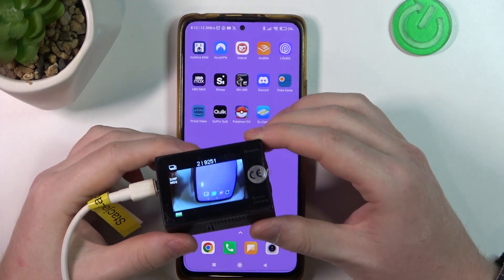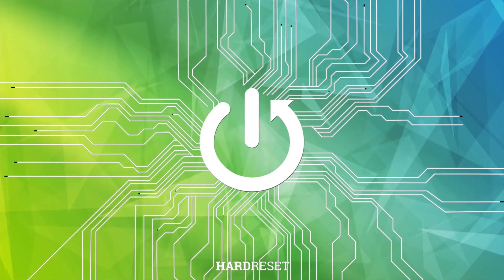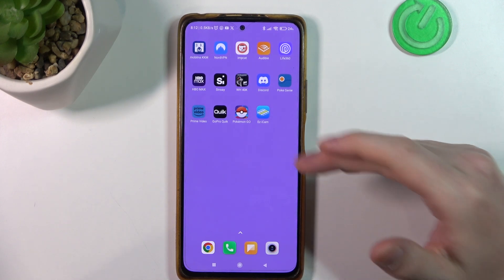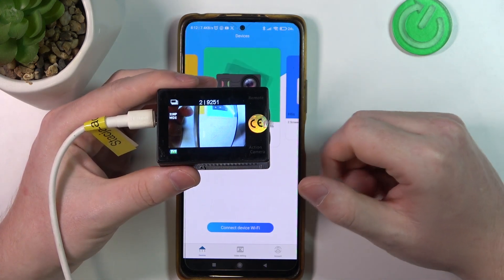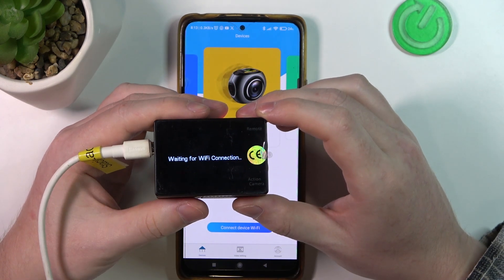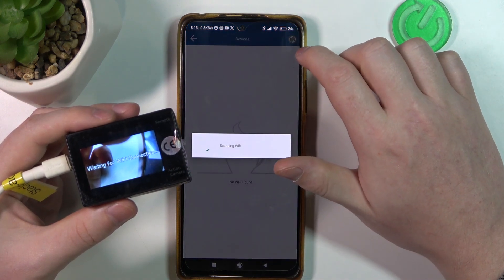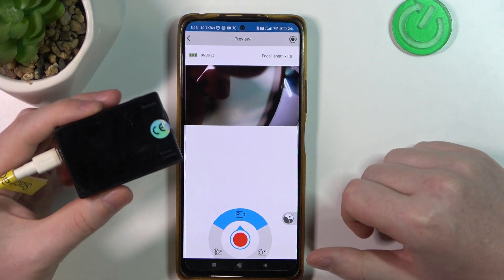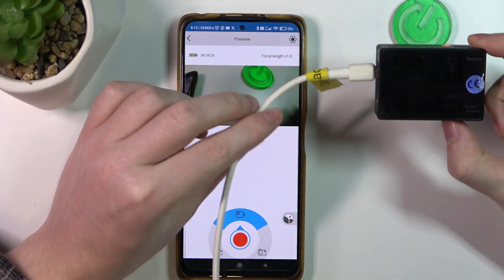How to Connect Your EKEN H9R Camera with an Android Smartphone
Dive into the digital world with our comprehensive guide on connecting your EKEN H9R Camera to your Android smartphone! This tutorial is a must-watch for every tech enthusiast and EKEN H9R user who wants to enhance their camera experience. We cover everything from initiating a seamless connection to troubleshooting common issues, ensuring a hassle-free sync between your camera and device. Whether you're looking to transfer files, control your camera remotely, or just want to make the most out of your EKEN H9R's features, this video is your ultimate resource. With easy-to-follow insights and expert advice, you'll be connecting your EKEN H9R to your Android smartphone like a pro in no time. Stay ahead in the tech game and make your EKEN H9R camera an extension of your smartphone today!

Questions:

How to initiate a connection between an EKEN H9R camera and an Android smartphone?
How to troubleshoot connectivity issues when syncing EKEN H9R with an Android device?
How to use your Android smartphone to control the EKEN H9R camera?
How to ensure a stable connection between the EKEN H9R and Android devices?
How to transfer files from EKEN H9R to an Android smartphone?